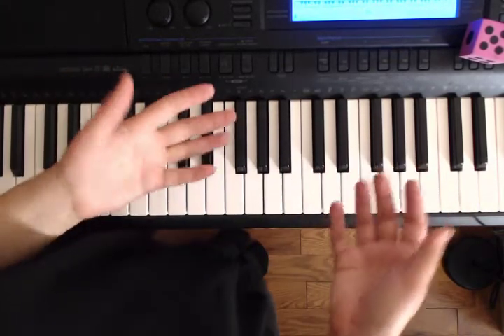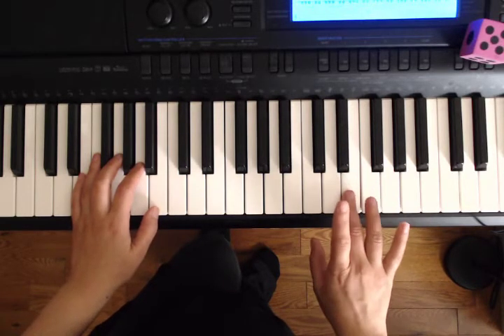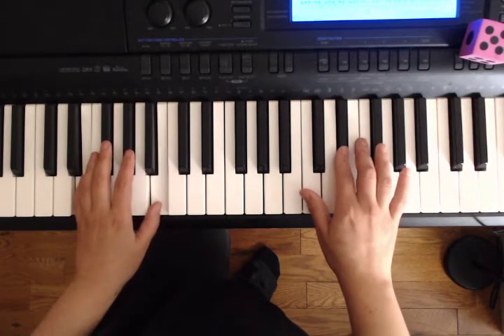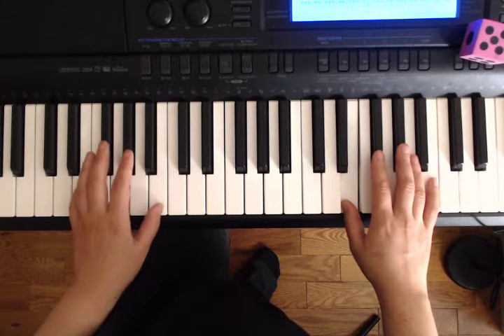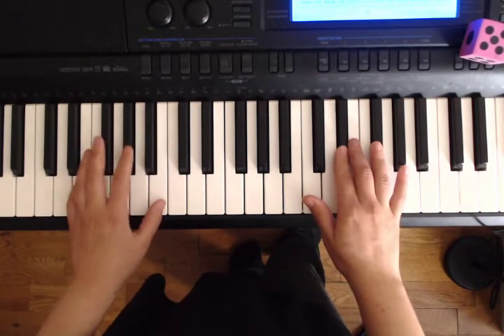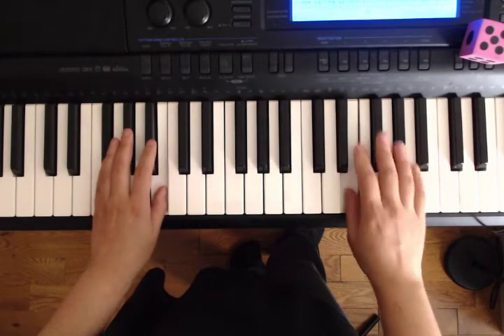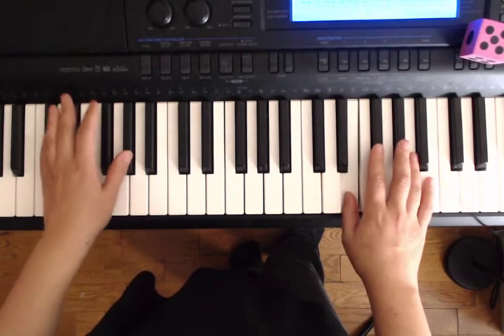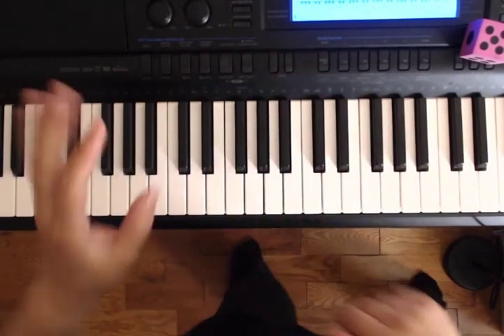Be My Baby Final Performance Guide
Listen to and play along with this video as we get ready for our final performance of Be My Baby!